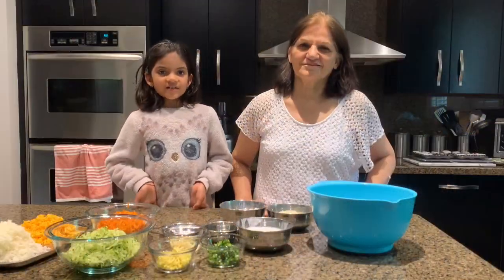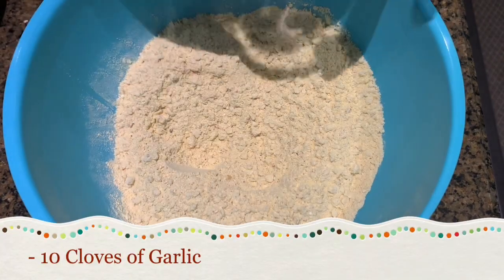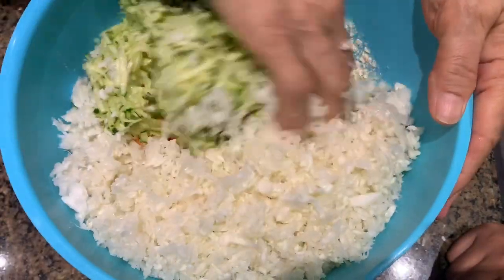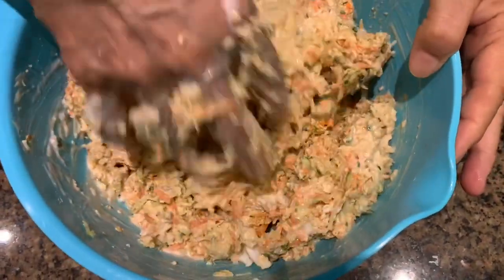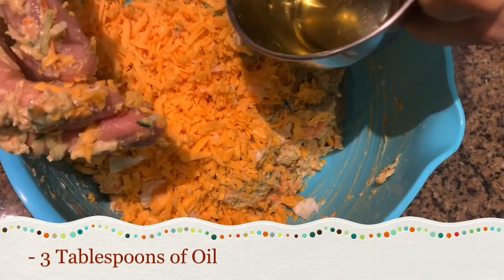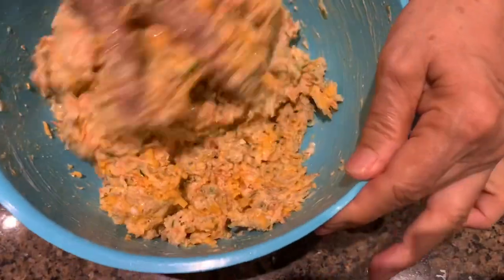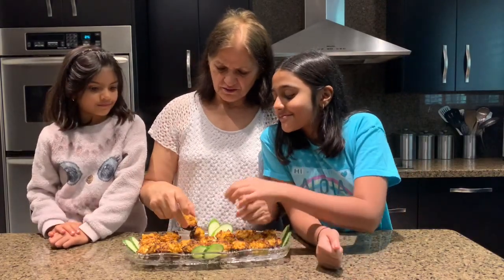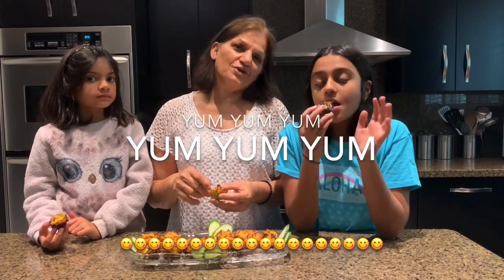Veggie Savory Muffins!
Delicious! Easy to make and is salty instead of sweet!

Come check out our Twitter page for more on our channel!

Join the Facebook Group we made, In the Kitchen, and post your own videos, recipes and channels too!